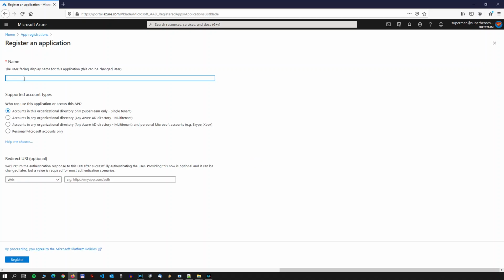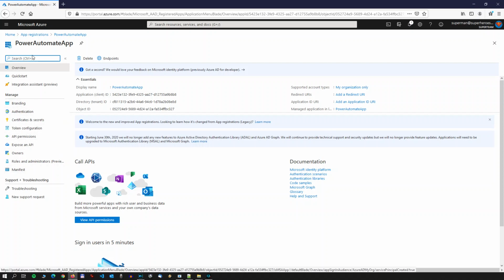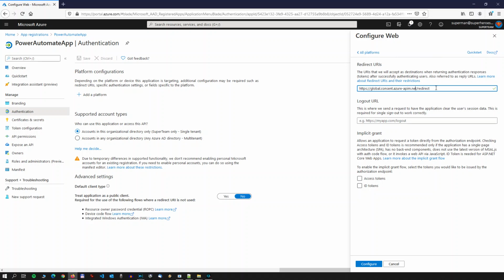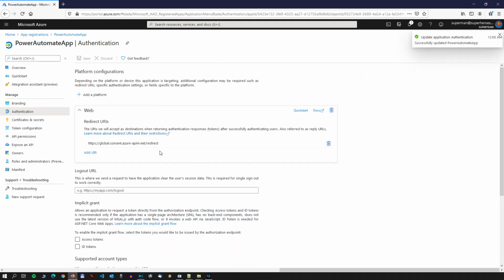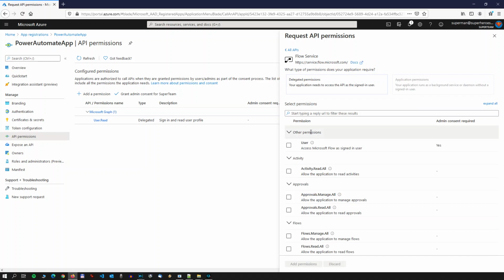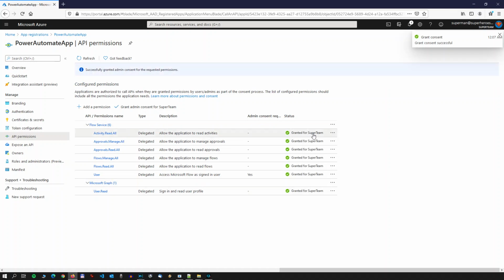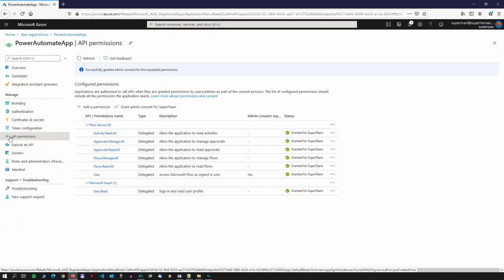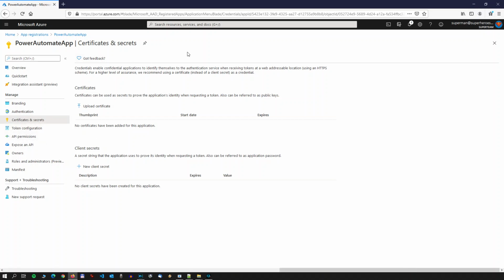How to create an AAD service principal (app registration) for the Power Automate service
#1 Power Automate CI/CD - how to create a service principal for the Power Automate service

Note: I've not finished the tutorial that explains how to resubmit, but I'm working on that.

Series:
#1 Power Automate CI/CD - how to create an AAD service principal (app registration) for the Power Automate service